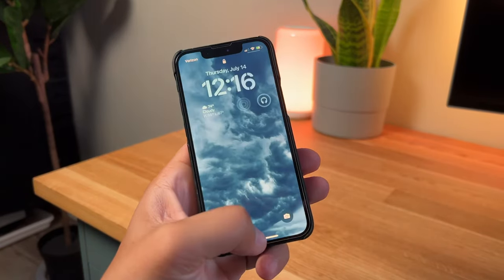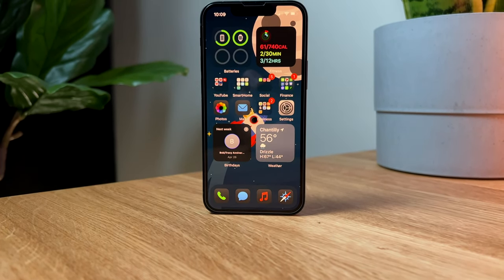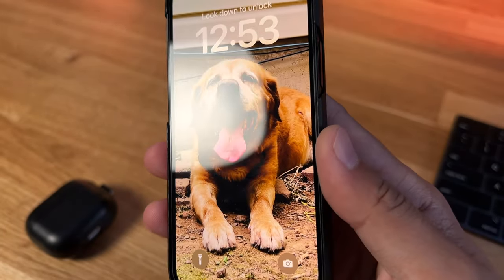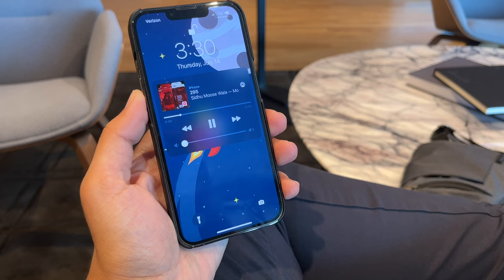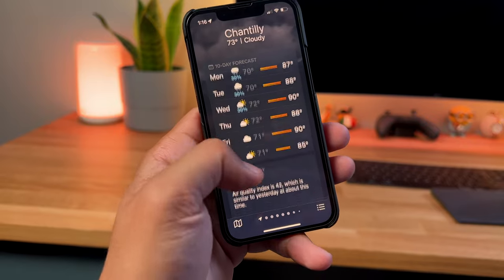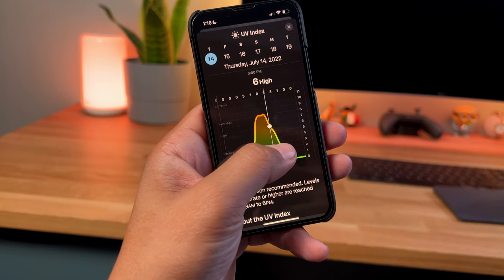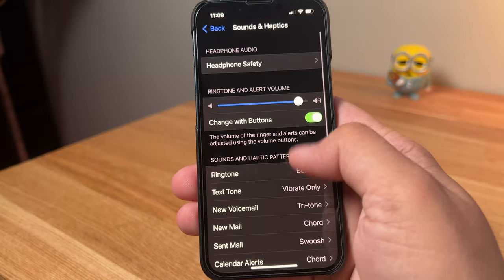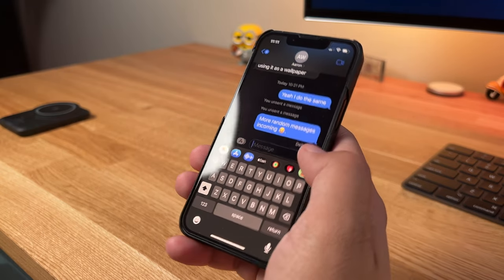iOS 16 Hands On With My Favorite Features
Today I'll be sharing my favorite iOS 16 features as I've been running the beta software on my iPhone 13 mini for a month now. There's tons of new features to love and I really hope that this video can help give you an idea as to what you can expect when the update is available later this fall. Make sure to check down below for the timestamps so you can jump to your desired section of the video. Hope you enjoy this video, if you do please do give it a thumbs up…comment down below with any questions and most importantly take care of yourself and I will see you in the next video :D.

🕘TimeStamps🕘

00:00 - Intro
00:32 - Lockscreen
06:38 - Homescreen
07:19 - Weather App
08:01 - Fitness
09:38 - Messages
12:35 - Haptic Keyboard
13:26 - Mail
13:57 - Final Words

🟢Magsafe Accessories By Me!